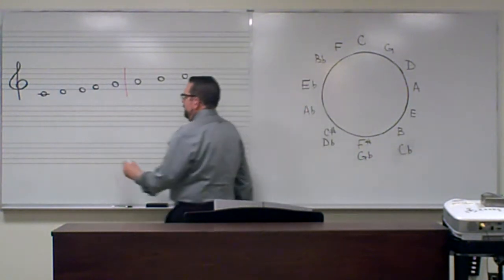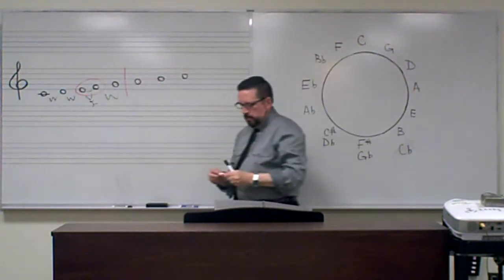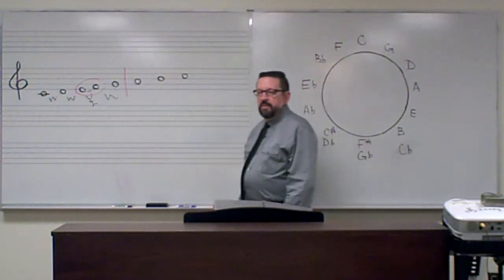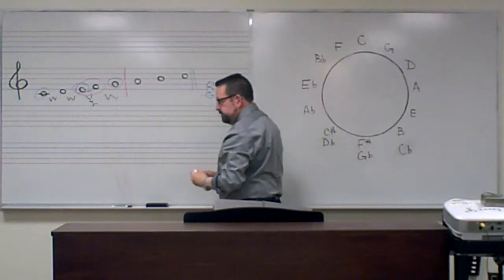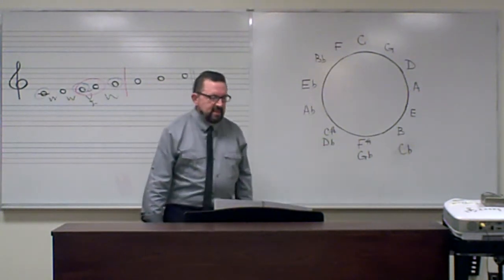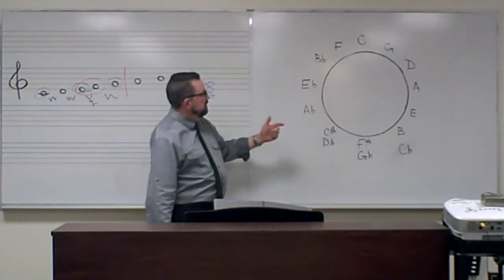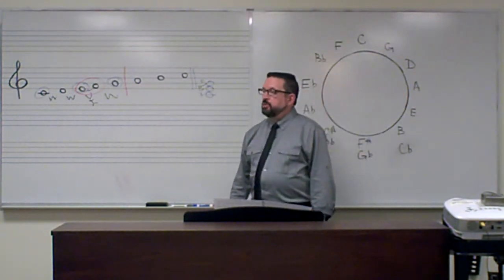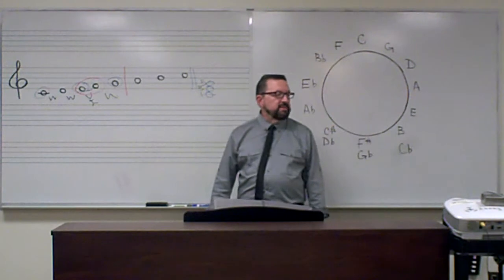Dr.Guzasky at Bridgewater State U. Piano Lab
Dr. Fred reviews the five-finger position and chord formation.